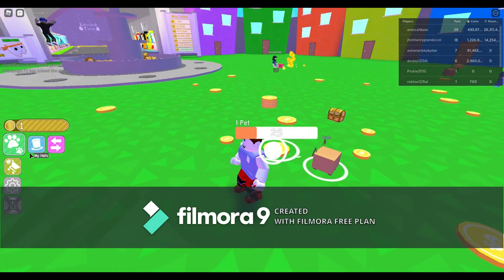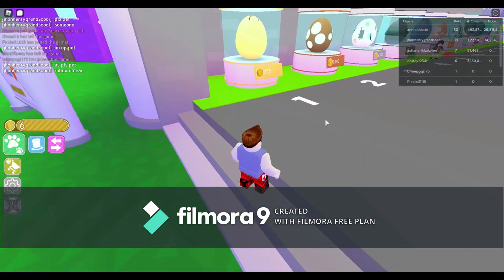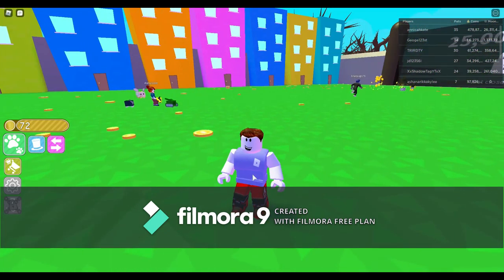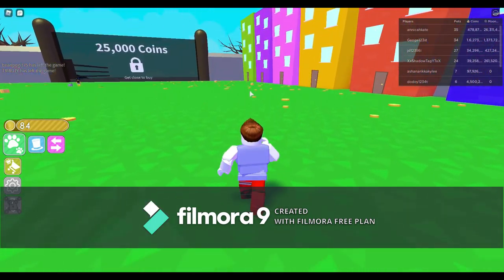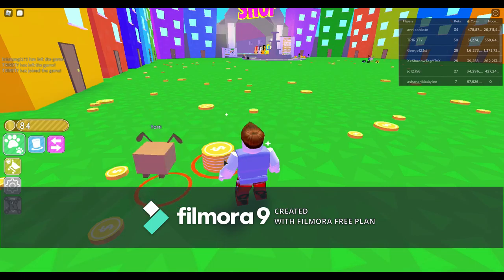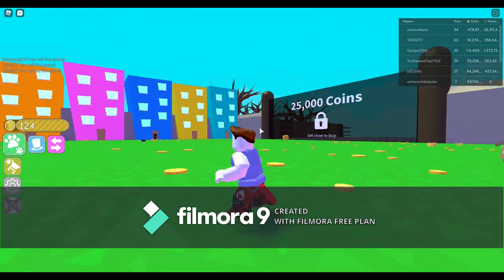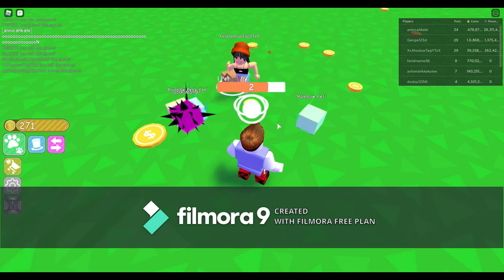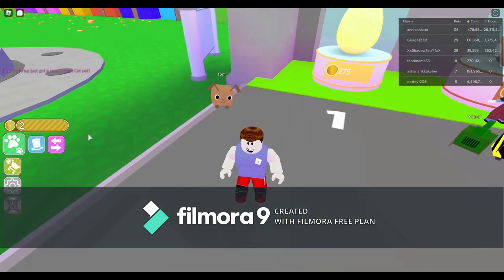pet simulator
tell me if you like my new name better or my old one in the comments bellow

(one year on i finally got my account back and have a better mic)